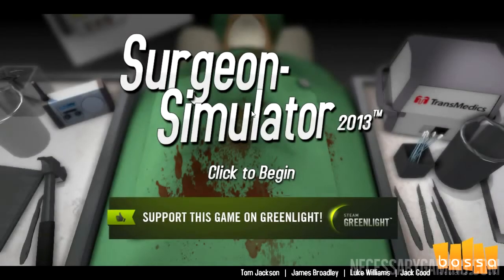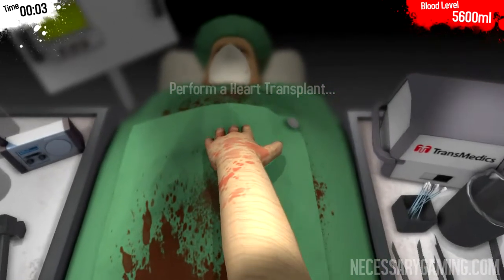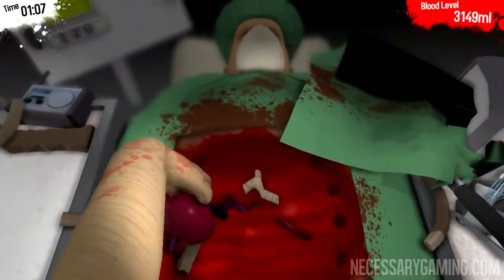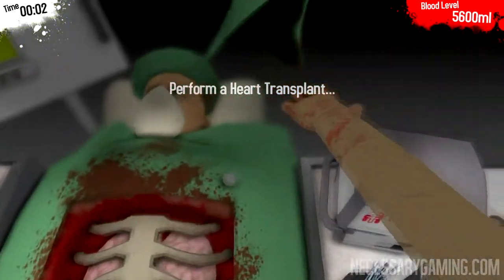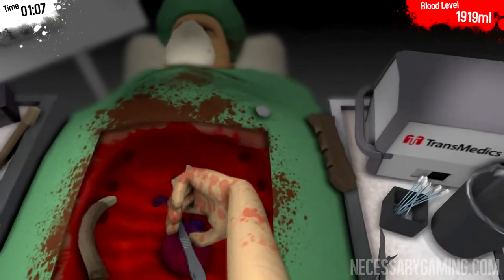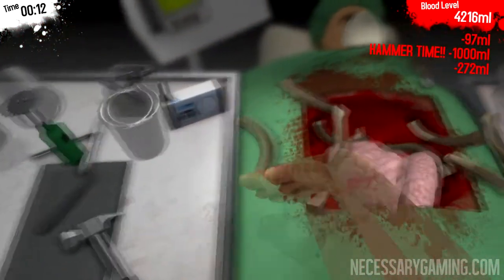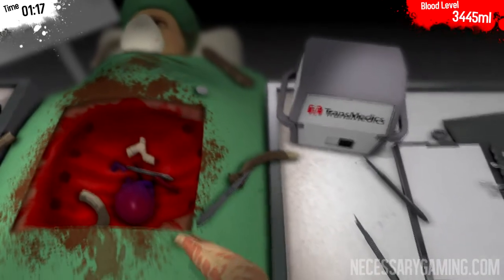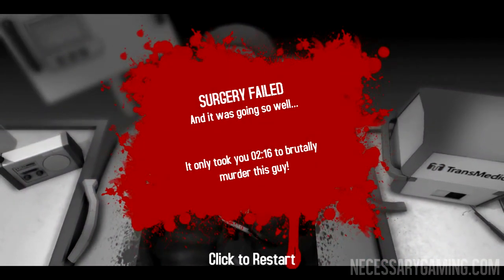Surgeon Simulator 2013: Speedy Doctor is in the House!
Partnered with NecessaryGaming